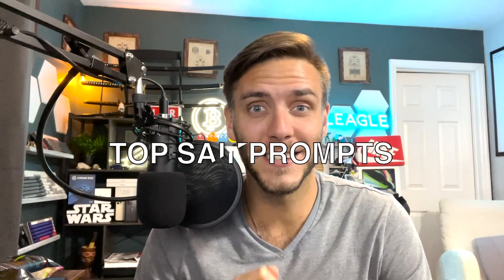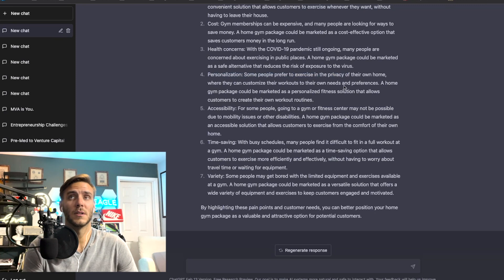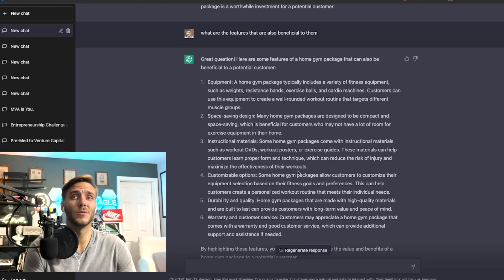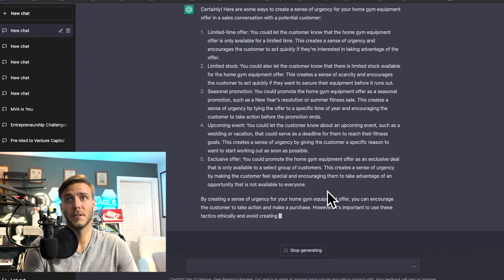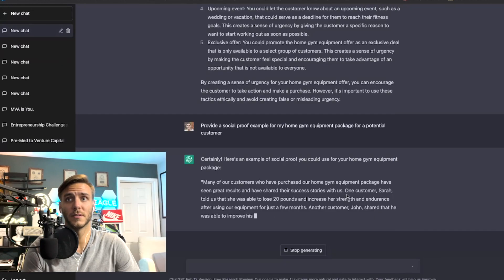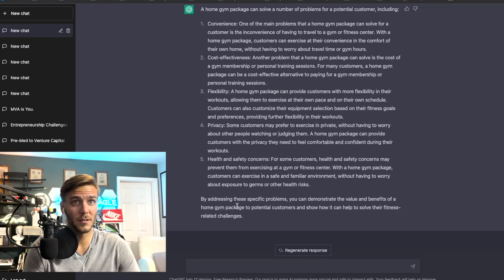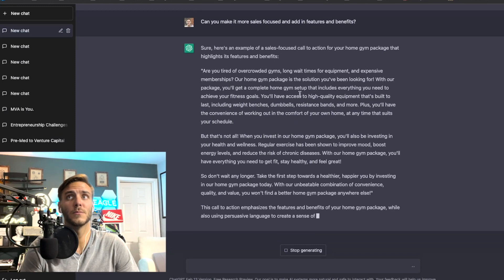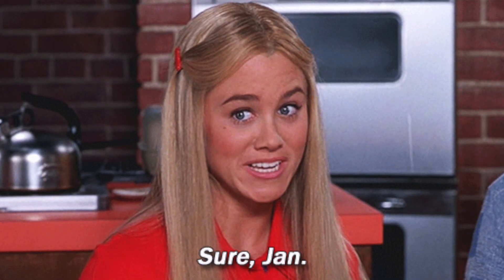ChatGPT Sales Prompts 🤯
The 6 top sales prompts to use for chatGPT for sales.

In this video I use the example of selling home gym equipment, and I share 6 prompts that you can use in chat GPT to maximize your sales.

Chat GPT for sales is an amazing powerful tool you can use to make money online and make more money from your sales pitches.

chat GPT sales prompts you can copy/paste:
Ask questions to understand the customer's needs and pain points: "Can you tell me more about your current situation?" "What are your biggest challenges right now?"
Prompt:
Can you outline some pain points or customer needs for a sales offer to a potential customer where I'm offering a [product/service] to them

Highlight the features & benefits of the product or service: "Our product/service can help you save time/money/resources." "Using our [product/service] will increase efficiency and productivity."
Prompt:
Outline the benefits of a [product/service] to a potential customer for me trying to sell them on purchasing the [product/service]

Create a sense of urgency:  “This offer is only available for a limited time." "We have a special promotion running this week only."
Prompt:
Create a sense of urgency for my [product/service] offer in a sales conversation to a potential customer

Provide social proof: "Many of our satisfied customers have seen significant results using our product/service." "Our product/service has been featured in several top publications."
Prompt:
Provide a social proof example for my [product/service] for a potential customer

Offer a solution to a specific problem: "Our product/service can help you solve [specific problem]."
Prompt:
What are the specific problems that a [product/service] can solve for a potential customer?

Use persuasive language and positive phrasing: "Imagine how much easier your life would be with our product/service." "Don't miss out on this opportunity to [benefit]."
Prompt:
Can you share a positive phrasing and persuasive language call to action for offering my home gym package to a potential customer?

Have any questions or other ways that AI, Chat GPT, or artificial intelligence can help your business?
How can AI help your business?

We also discuss:
how to use chatgpt for marketing
how to use chatgpt for marketing with ppc
chat gpt for ppc
chat gpt for advertising
how to use chatgpt to explain things
how to use chat gpt to make money
how to use chat gpt to make money online
how to write blog post and articles using chatgpt
how to create custom workout and meal plans using chatgpt